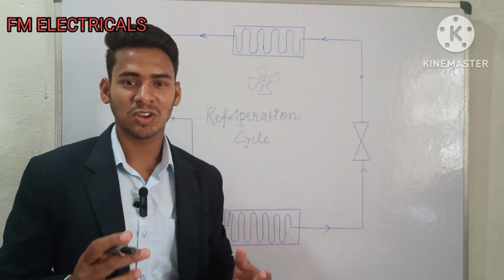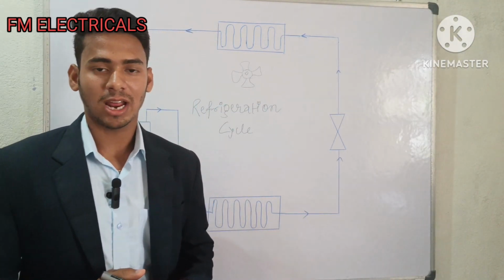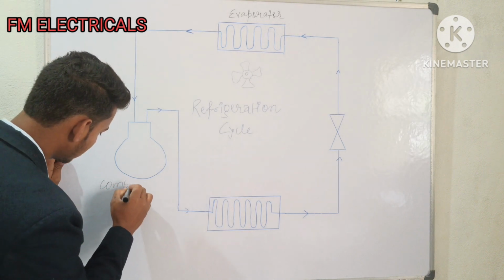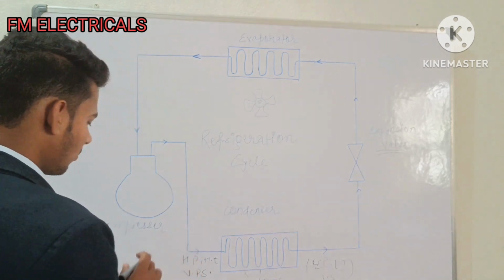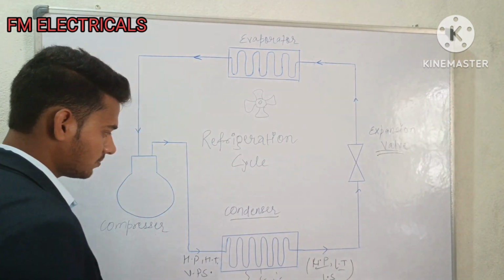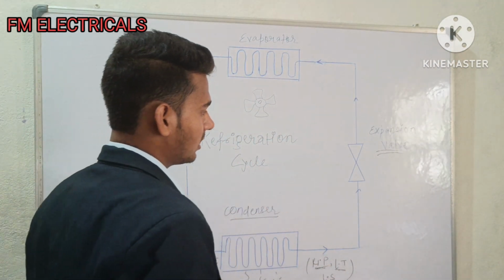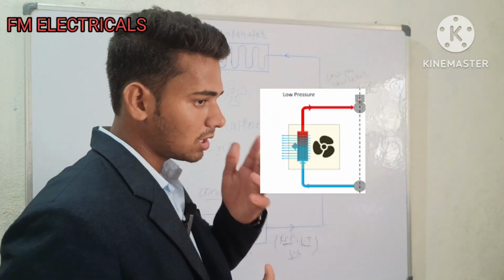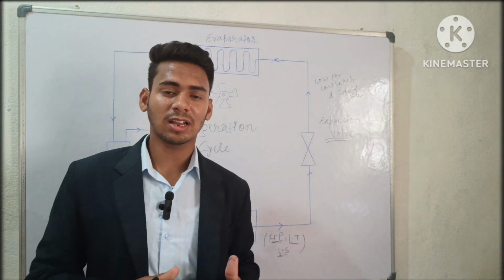Refrigeration cycle | vapour compression cycle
refrigeration compression cycle,
vapor compression cycle HVAC,
evaporation cycle in refrigeration,
HVAC system explained,

how does a refrigerator work,
components of a refrigeration system,
HVAC cycle,
air conditioning cycle,
compressor condenser evaporator cycle,
latent heat of vaporization,

how to improve efficiency of refrigeration cycle
troubleshooting common refrigeration problems
types of refrigerants used in HVAC systems
animation of vapor compression cycle

refrigeration cycle
vapor compression cycle
HVAC
evaporation cycle
air conditioning

compressor
condenser
evaporator
refrigerant
HVAC system
thermodynamics
how it works
animation
tutorial
explanation
DIY (if applicable)
science